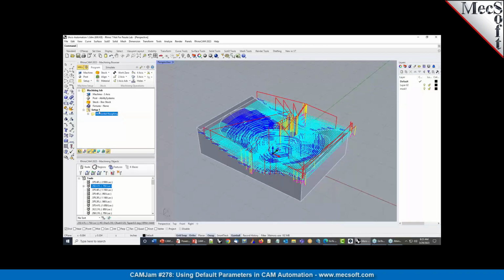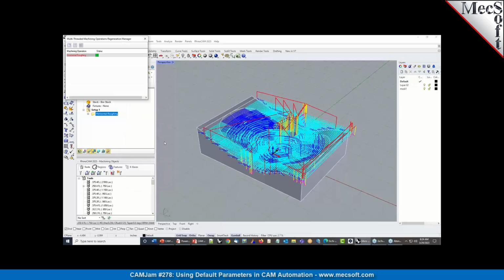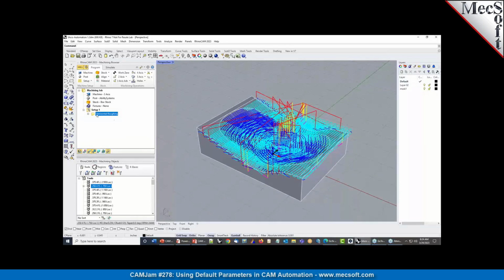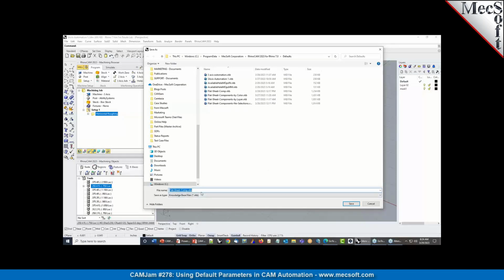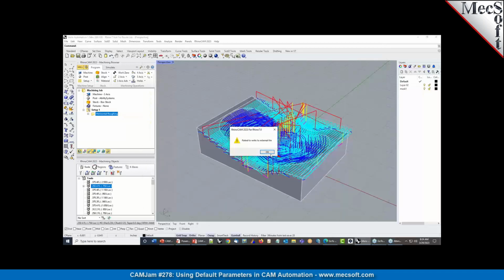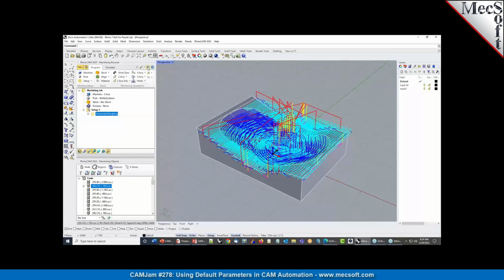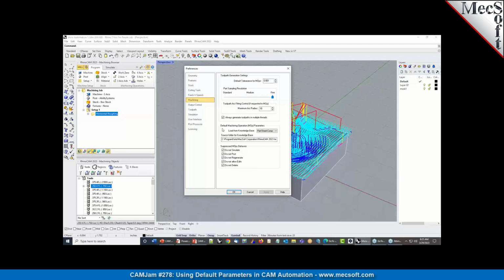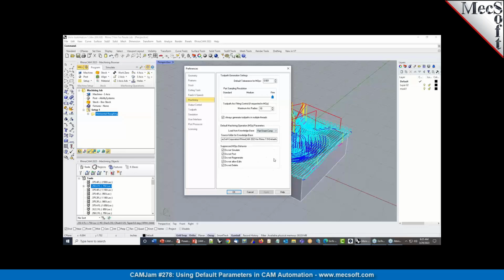CAM Automation Using Default Parameters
Watch this training video on CAM Automation using Default Parameters in RhinoCAM and VisualCAD/CAM.